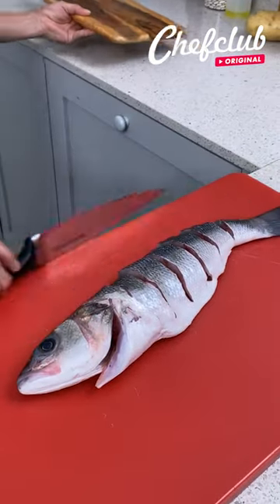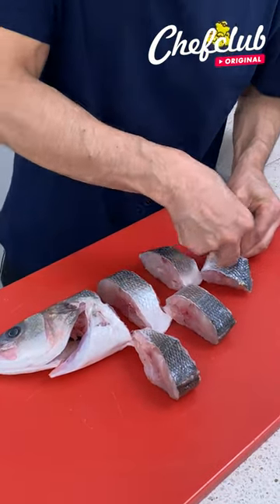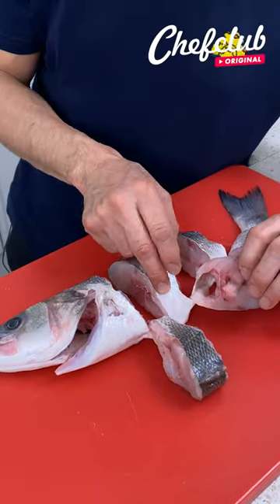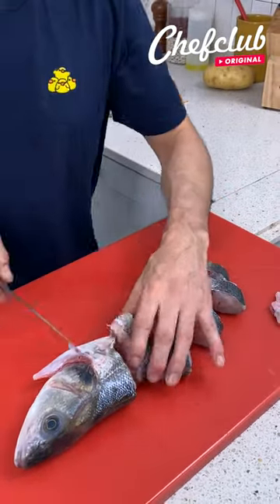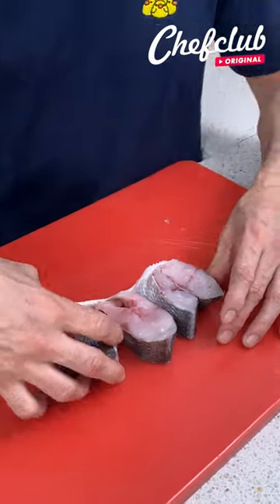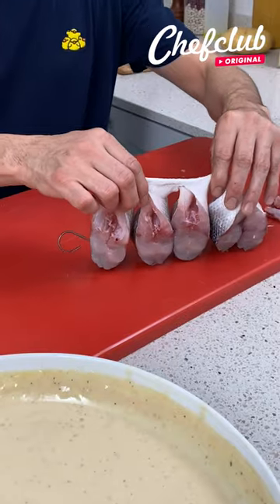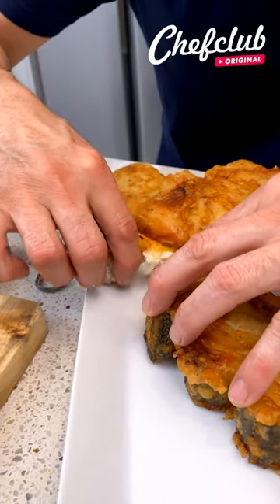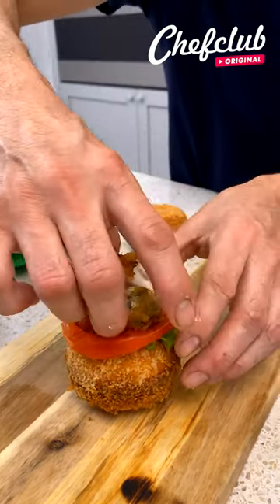🐟 Krispy Kream Fish Bites